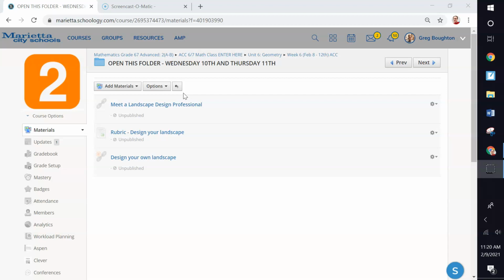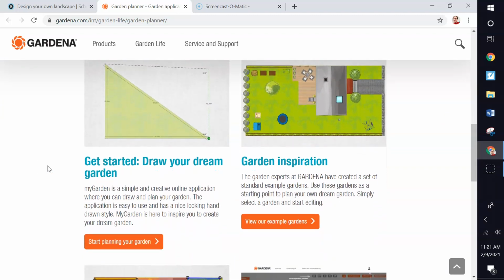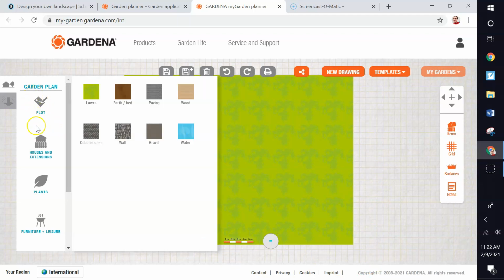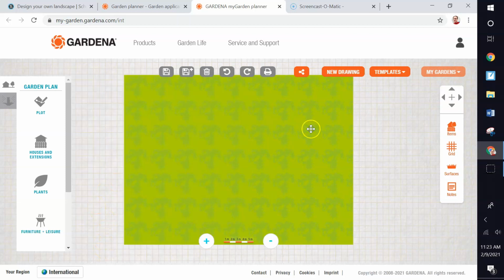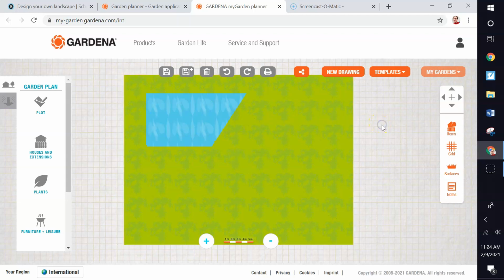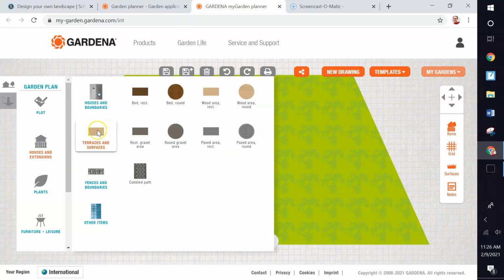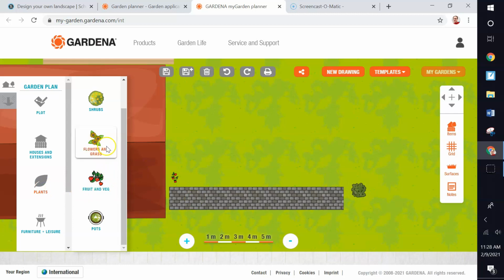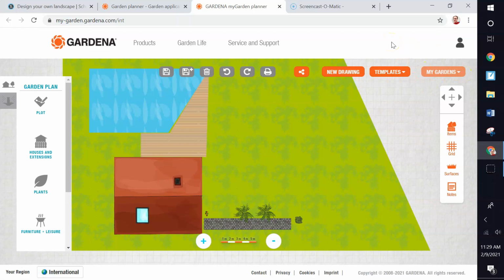Landscape Design Instructions